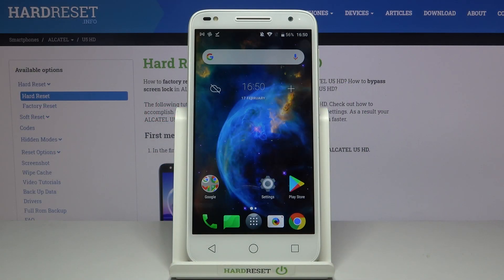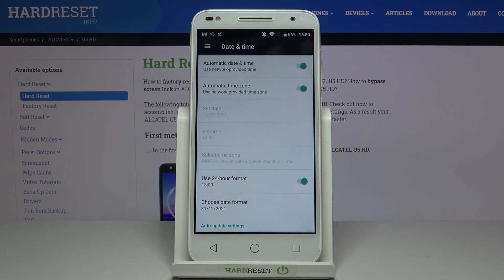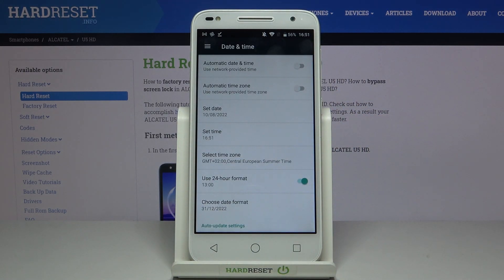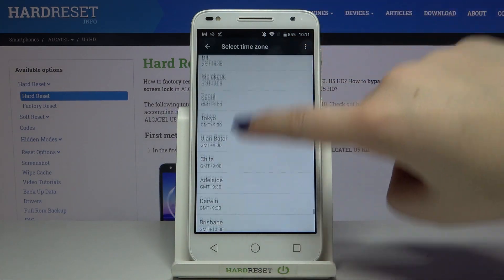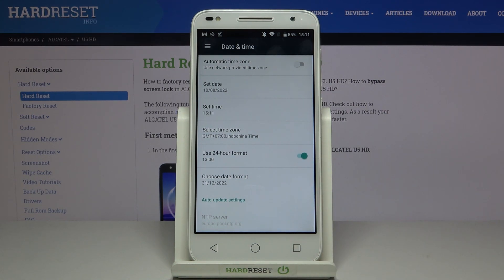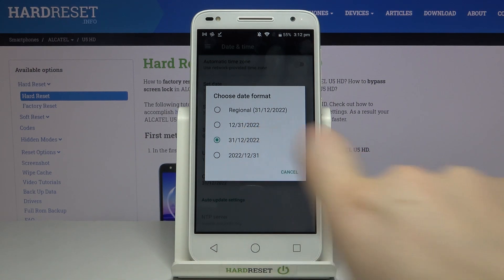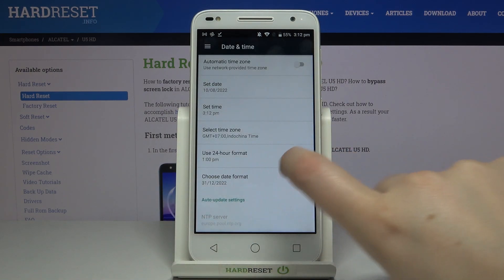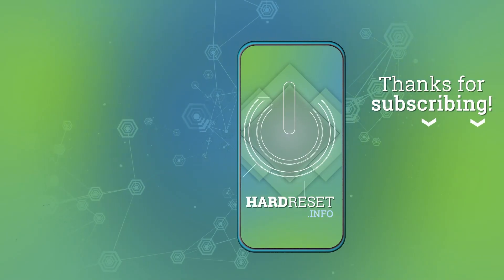How to Change Date and Time on ALCATEL U5 HD – Set Date and Time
If you want to learn how to enter the time and date settings on the ALCATEL U5 HD, then follow our instructions. Our specialist will show you how to set the correct date and time on your ALCATEL device. Learn also how to change the time zone and how to set automatic date and time by using network-provided time or use GPS-provided time. Visit our YT channel and find other useful tutorials for ALCATEL U5 HD.